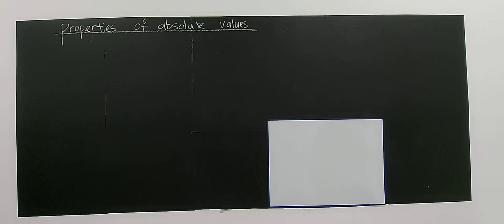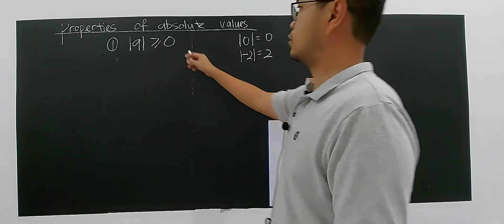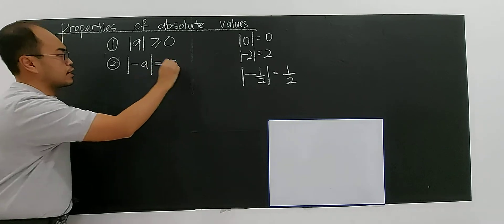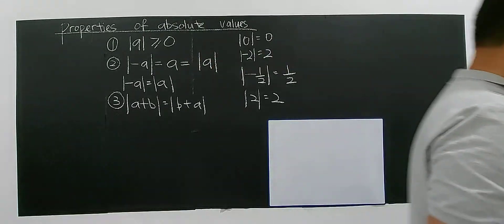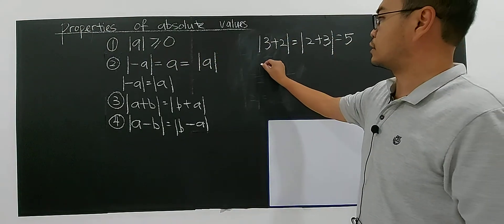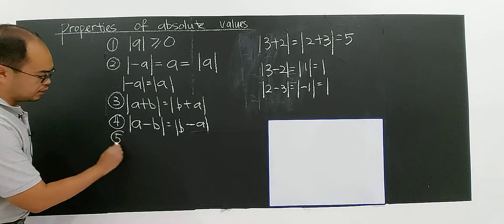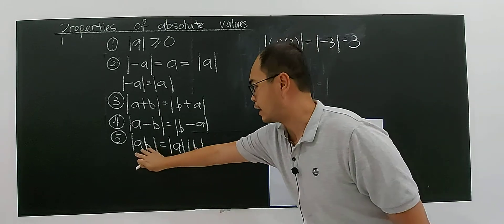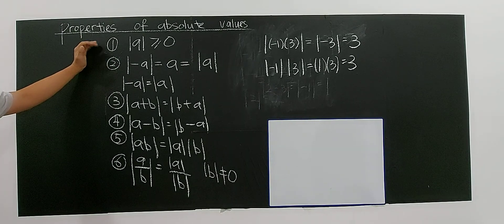SUBTOPIC 2.3: ABSOLUTE VALUES (1)